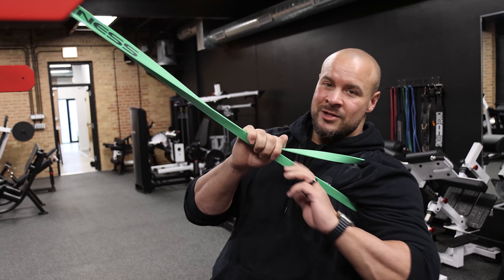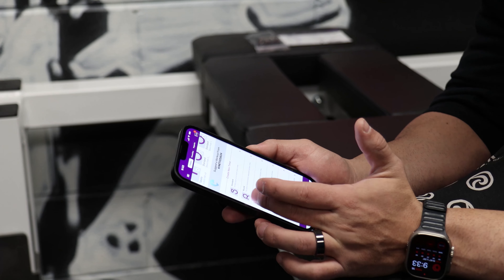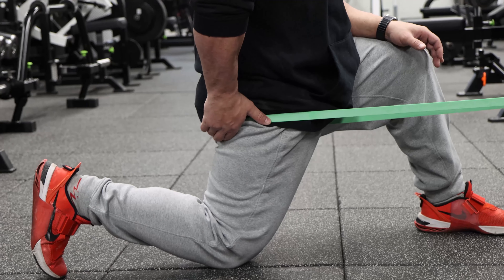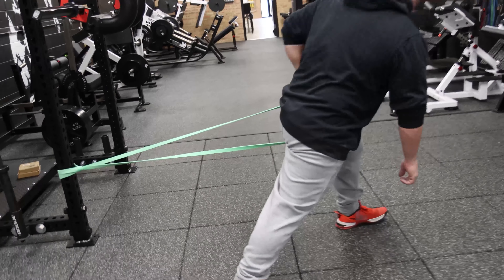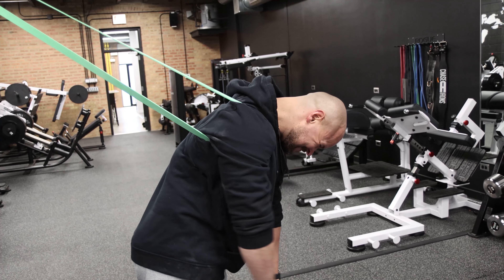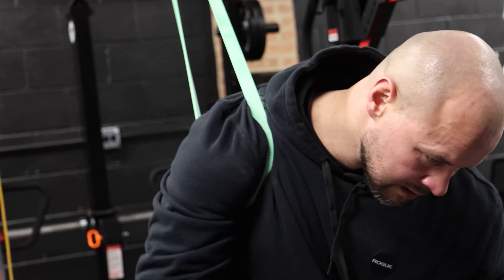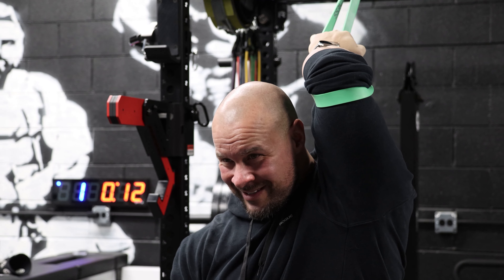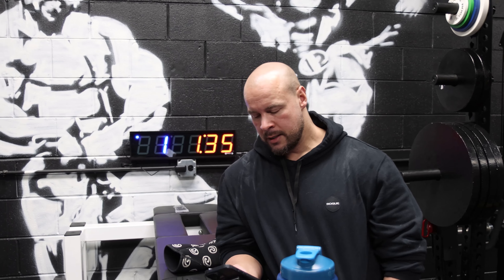OPEN UP YOUR JOINTS WITH THIS MOBILITY ROUTINE ON THE GYMNEXT FLEX TIMER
RAW: IRONS10
REVIVE: IRONS10